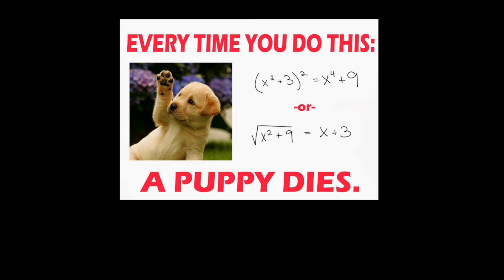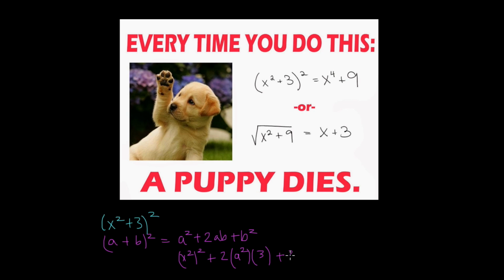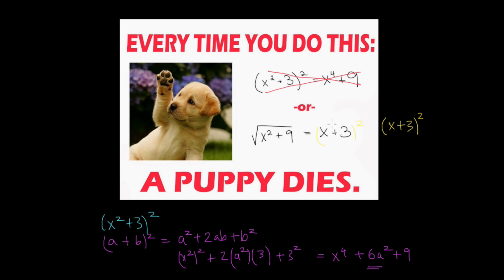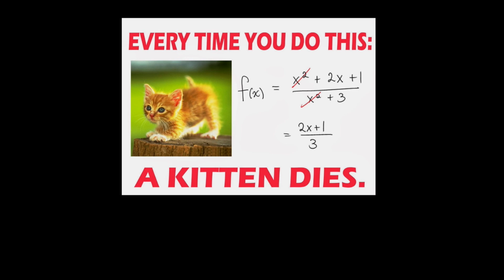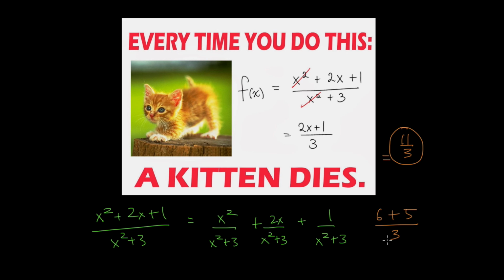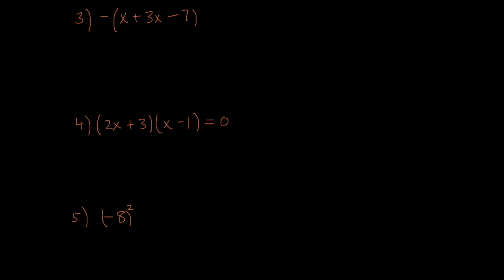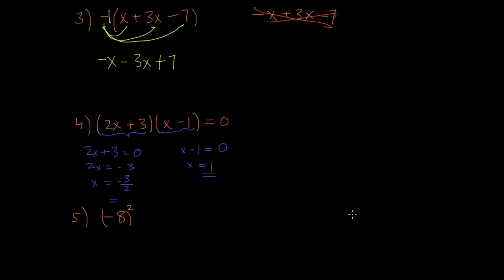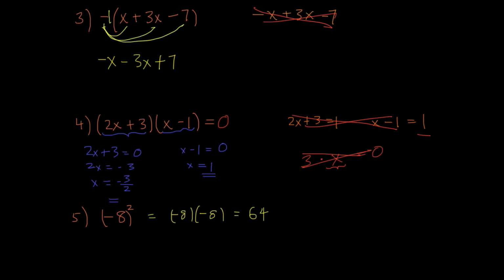Common Algebra Errors and How To Avoid Making Them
This video goes through some of the common errors that students make with algebra, and how you can avoid them.

These errors cost marks on exams and hopefully after watching this video, you can save yourself a few marks!